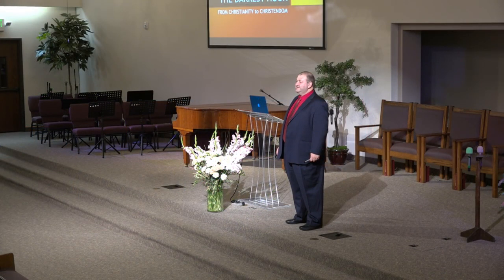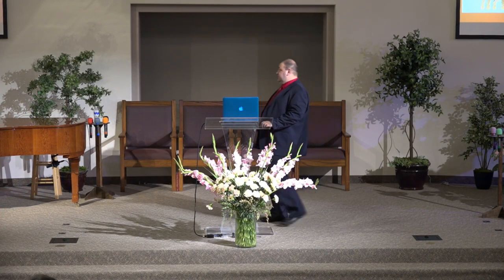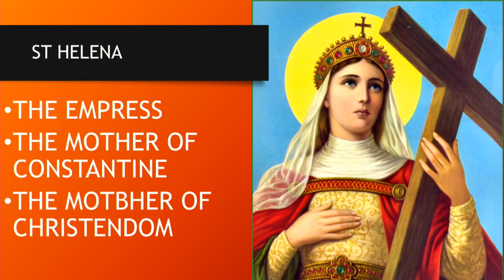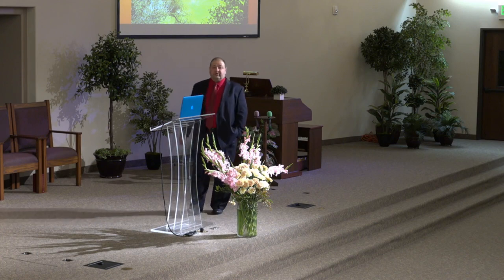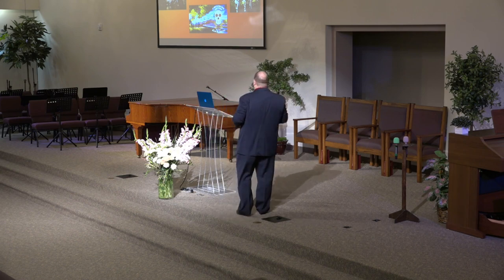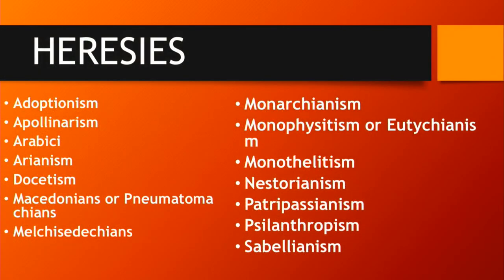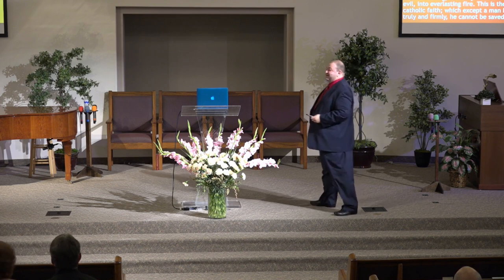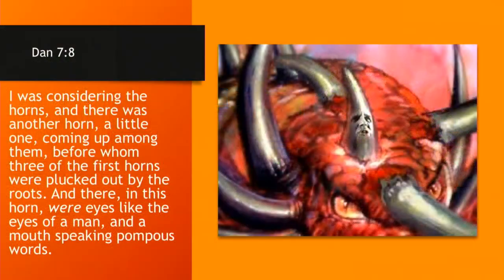#6 Ekklesia - Session 2 Bolotnikov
From Christianity to Christendom

Dr. Alexander Bolotnikov continues covering the shift from scripture-based Christianity to reason-based Christianity. By the end of this session, you'll understand why Christianity became a political entity, Christendom, exhibiting the characteristics of every other kingdom the world has ever seen.